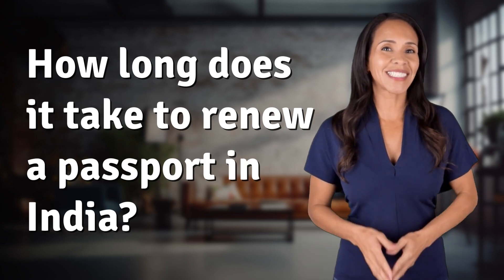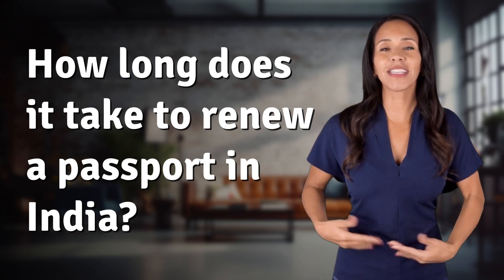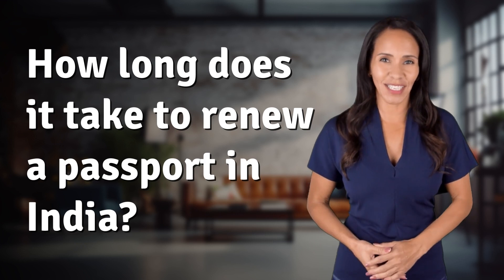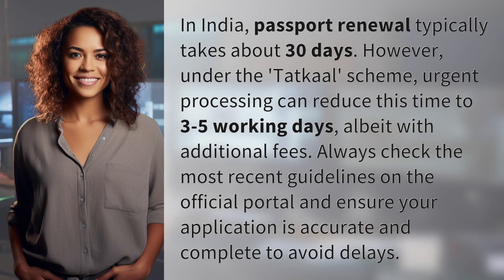How long does it take to renew a passport in India?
Passport Renewal in India: How Long Does it Take? 👉 Passport Renewal in India 👉 Discover how long it takes to renew a passport in India. Find out about the standard processing time of 30 days and the expedited 'Tatkaal' scheme that can reduce it to 3-5 working days. Stay updated with the official guidelines and ensure a smooth application process to avoid any delays.

Laura S. Harris (2024, February 3.) How long does it take to renew a passport in India?
    🌐 AskAbout.video